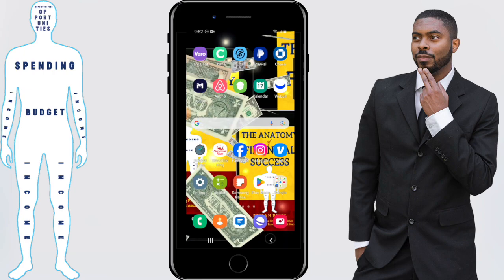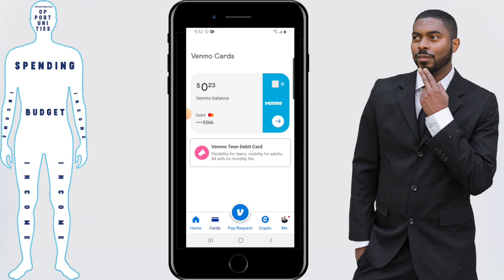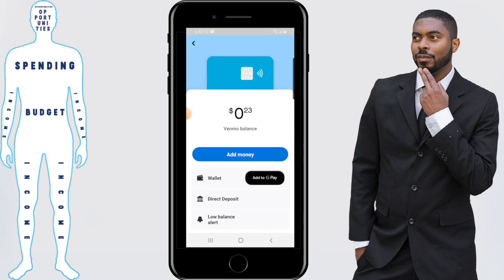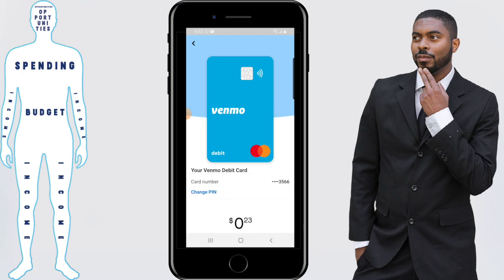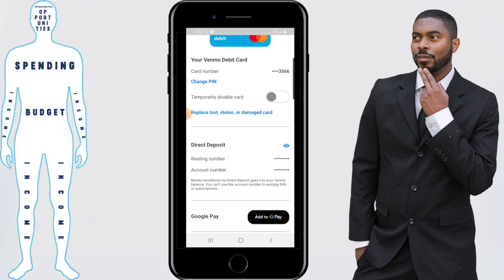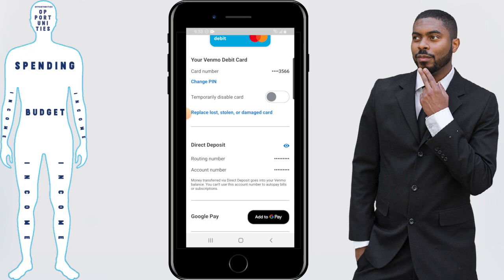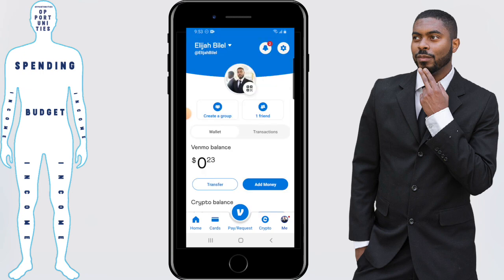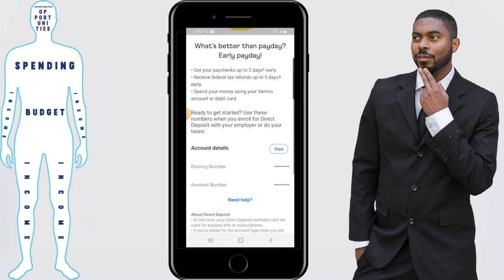How To Find Your Venmo Account Number & Routing Number | Even Without Card (2026)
Get my finance book, The Anatomy Of Financial Success! Available on E-book, Paperback, and Audiobook formats HHow To Find Your Venmo Account Number & Routing Number | Even Without Card (2026) .The Venmo app has become very popular over the years. While the process of how to sign up & get a venmo debit card is the same, what you see and the venmo app sign up process has changed. That's why in this video, i'll be showing you how all the ways that you can find your venmo account number inside of the venmo app This video on the Venmo app has been produced by Financial Anatomy and done by Elijah Bilel